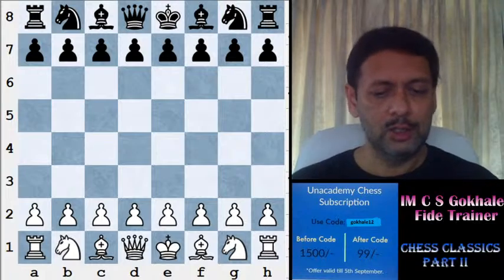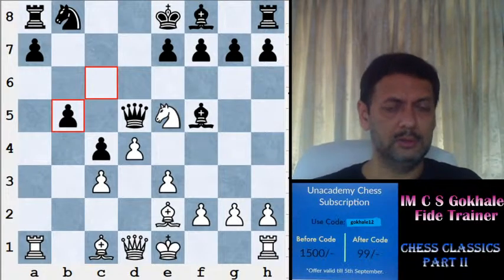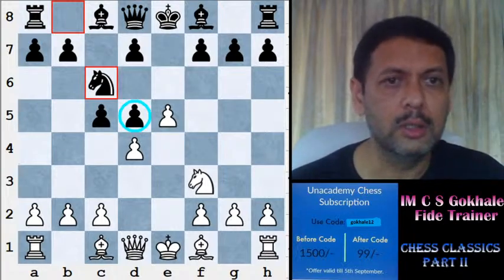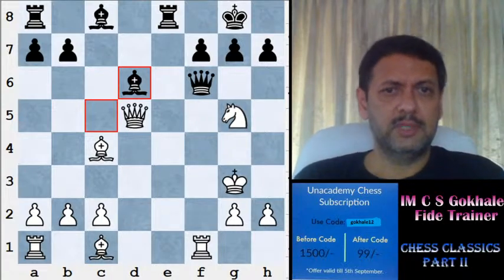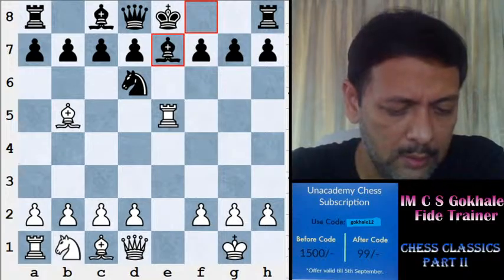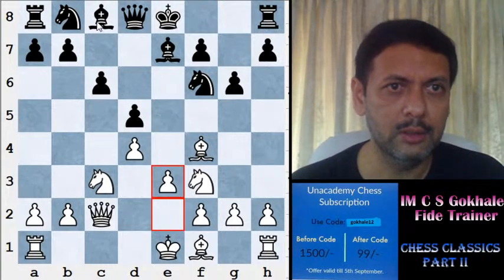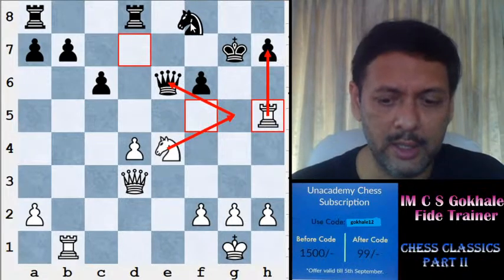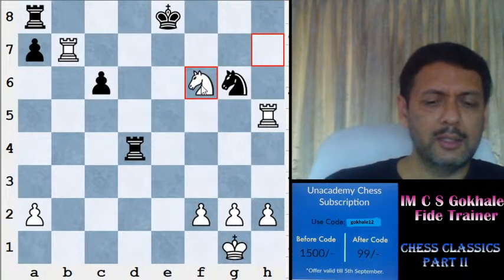Chess Classics Part 3 | CS Gokhale | Graphy Chess